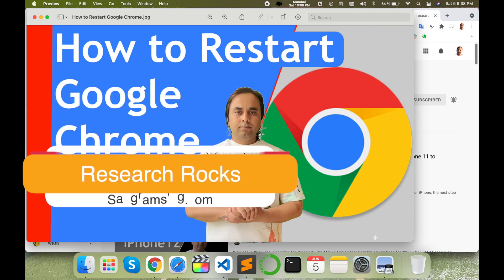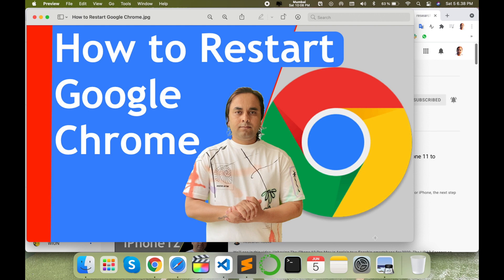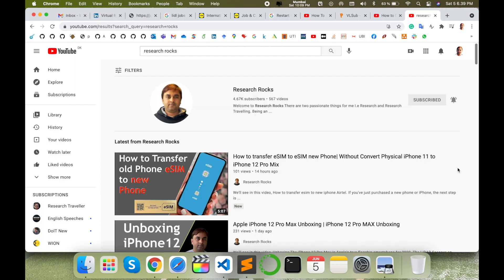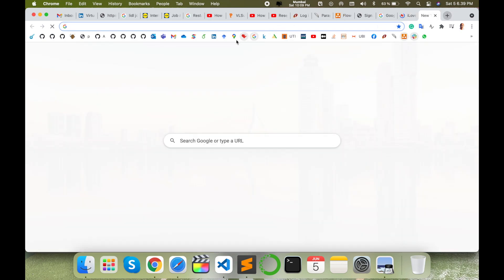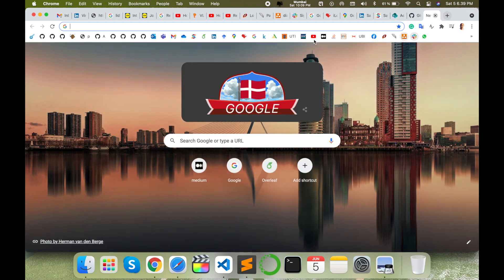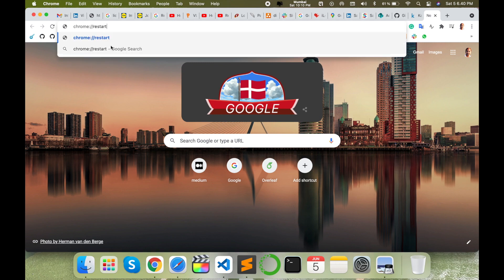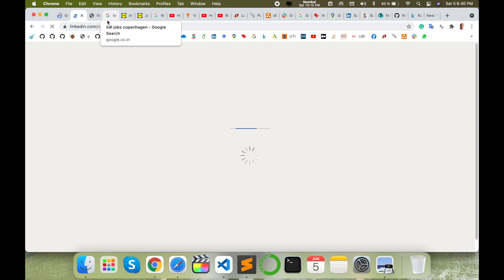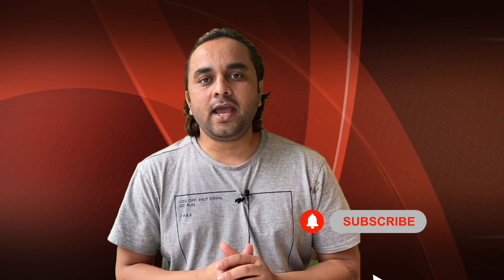How to Restart Google Chrome Without Losing Tabs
Learn how to restart Google Chrome effortlessly while keeping all your tabs intact. In this video, we’ll show you a simple trick to refresh your browser without losing your open tabs, so you can avoid the hassle of reopening everything. Whether your browser is slow or you just need to give it a quick reset, this method will help you get back to browsing without interruptions. Stay productive and keep all your tabs safe!